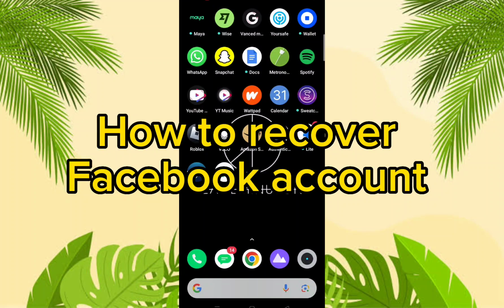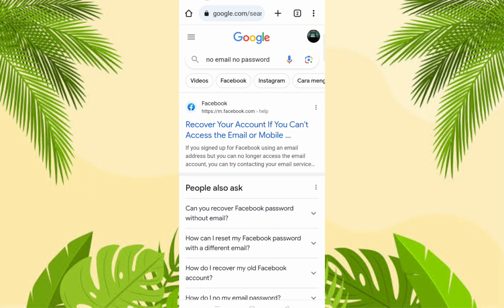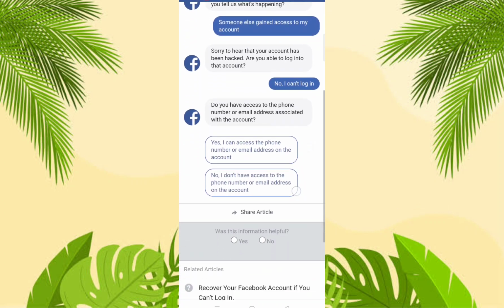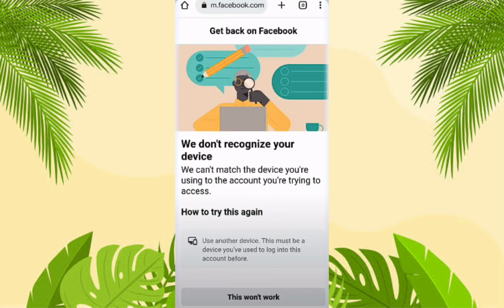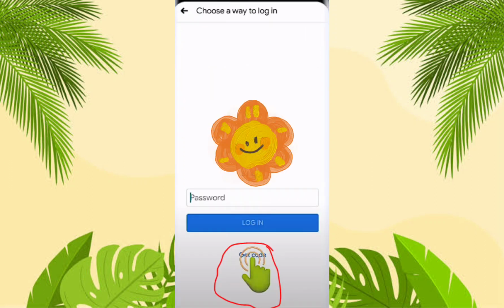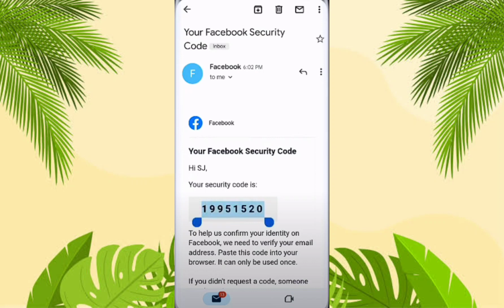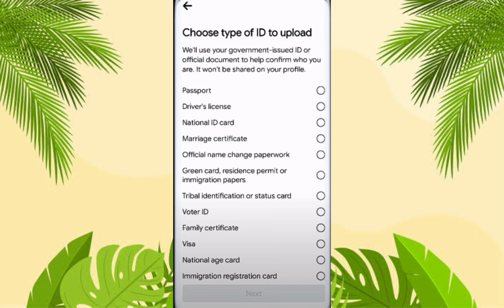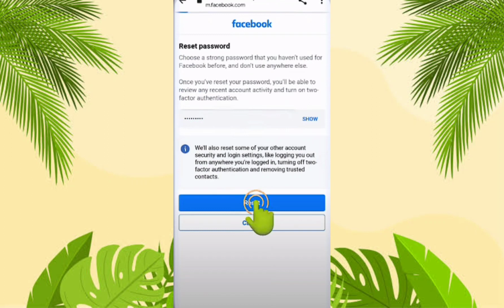How to Recover Facebook Account | "We Don't Recognize Your Device" Error | 2023 Guide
Have you encountered the "We Don't Recognize Your Device" error on Facebook and need to recover your account? In this video, we'll provide you with a step-by-step guide on how to recover your Facebook account when faced with this error. Regain access to your account and secure your personal information with our latest 2023 guide.

The "We Don't Recognize Your Device" error on Facebook can occur due to various reasons, including login attempts from an unfamiliar device or location. Our tutorial will walk you through the recovery process, including verifying your identity, resetting your password, and securing your account with additional measures. Regain control of your Facebook account with ease.

Regain access to your Facebook account and protect your personal information.

Join us now and learn how to recover your Facebook account when faced with the "We Don't Recognize Your Device" error. Secure your account and regain control over your social media presence. Watch the video and recover your Facebook account today!